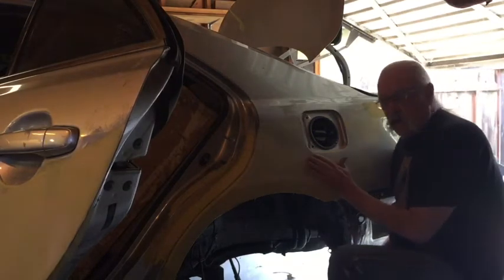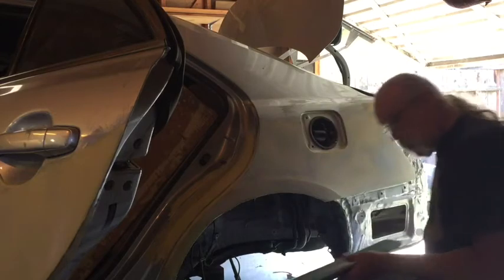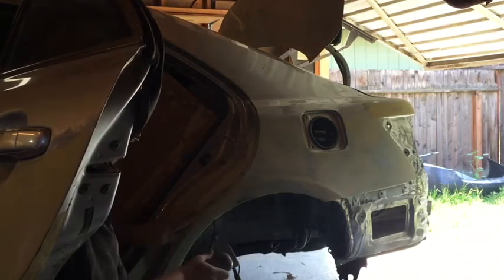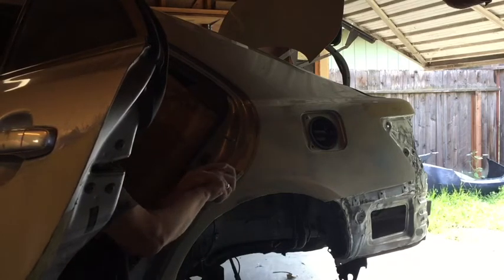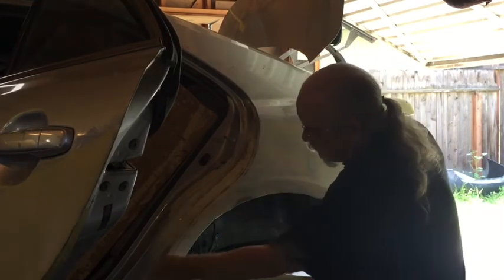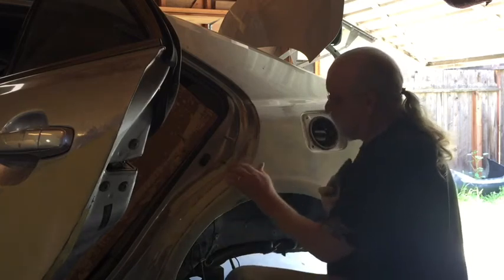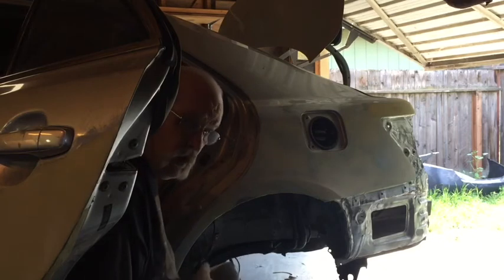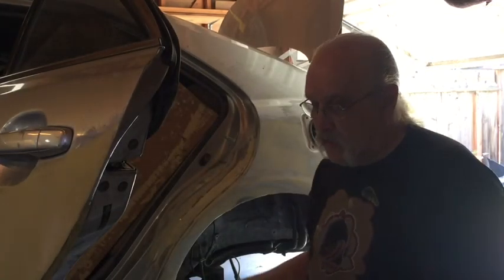Robert’s Camry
Deleted scenes from the last video, okay accidentally deleted